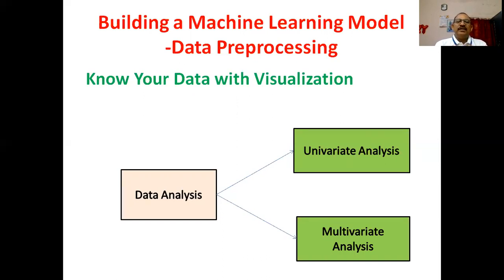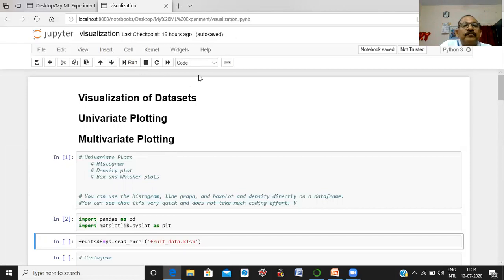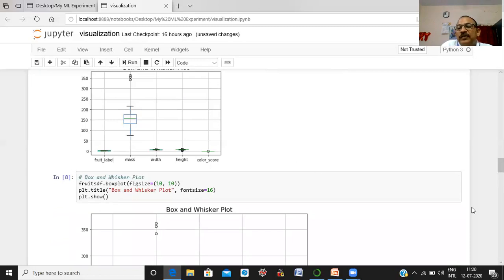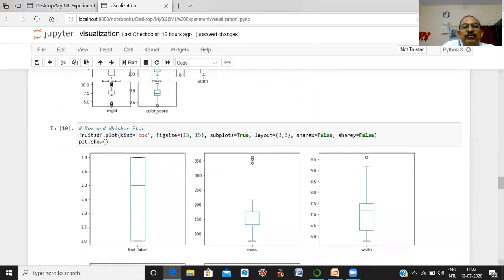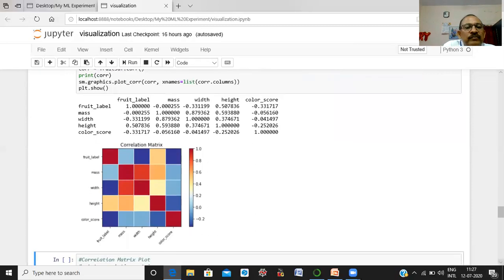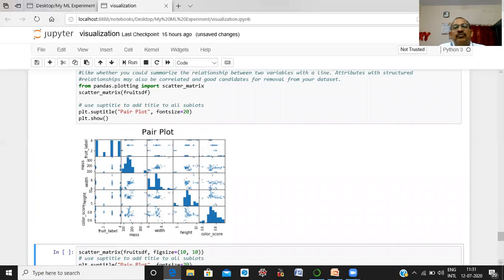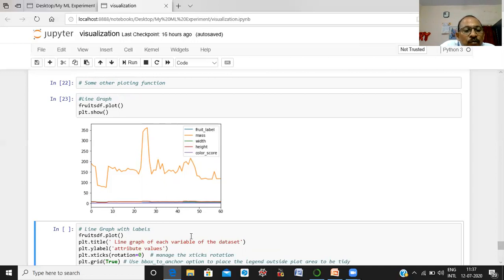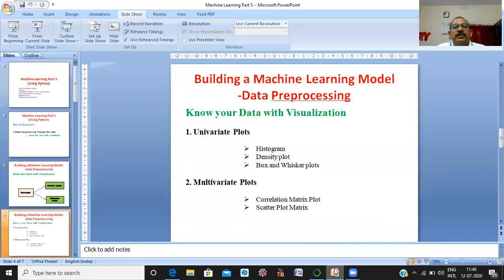Machine Learning with Python (Part 5)- Data Visualization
In this Video we will learn how to know our data with visualization.